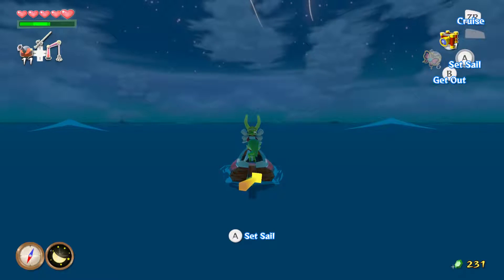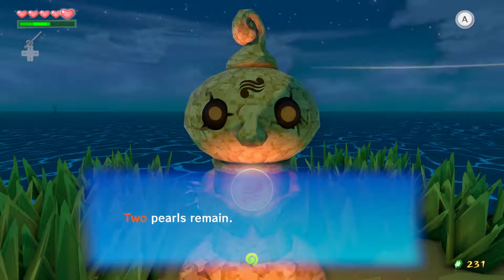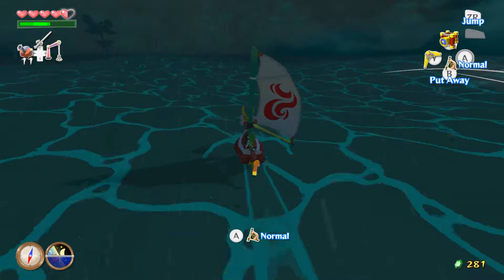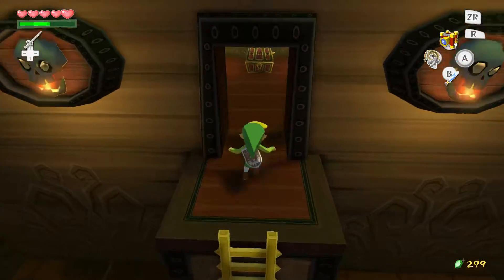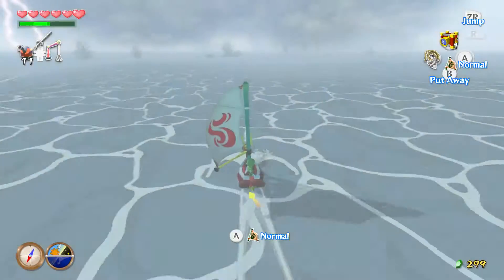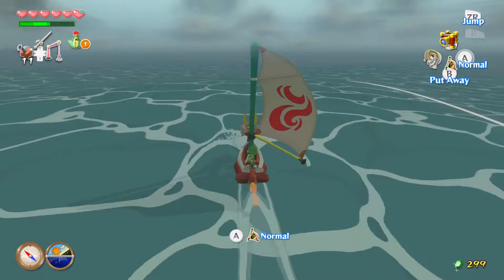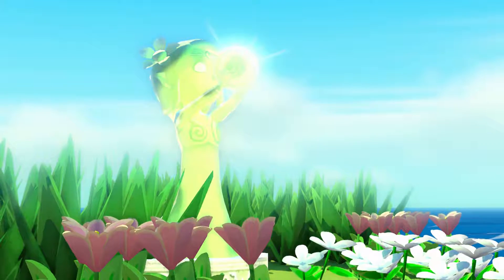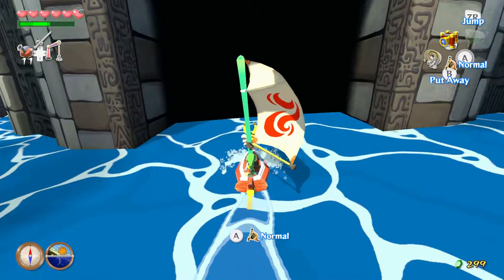TLoZ: The Wind Waker - #17. The Three Pearls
In today's episode we place all the pearls at the designated locations. We also enter one of the many submarines around the Great Sea.